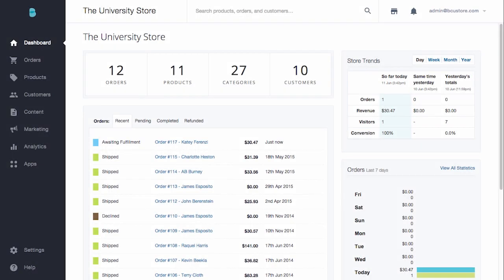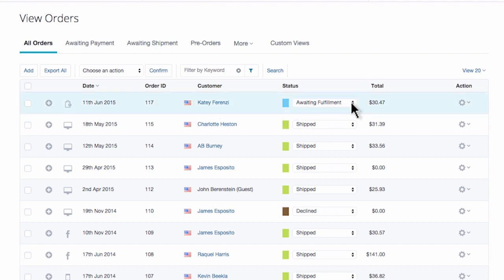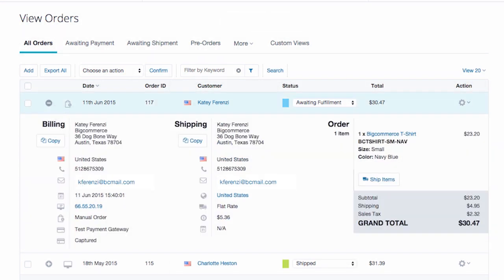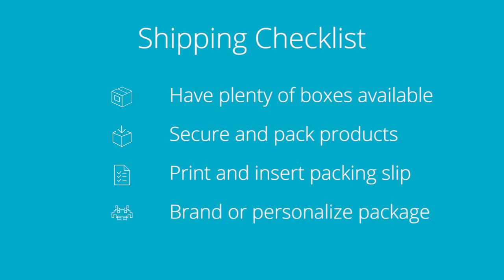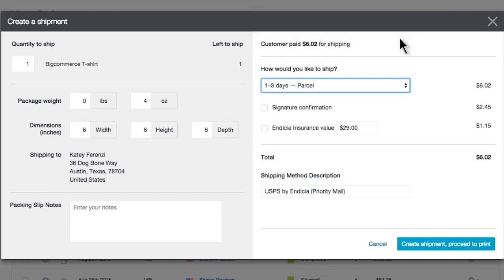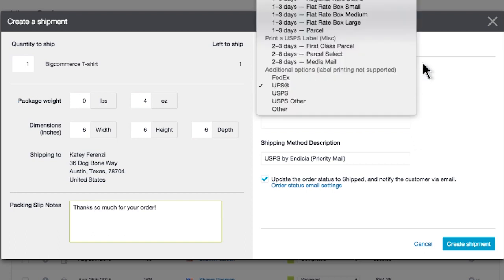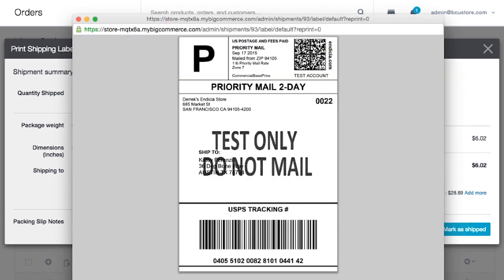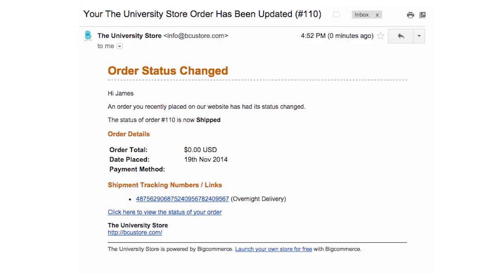Order Management - Manage Store | Bigcommerce University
Once you've launched your store, managing your orders will be your main focus as you run your business.  Quickly fulfill each order that comes through your doors with Bigcommerce's intuitive fulfillment system.  This video will teach you how to view your orders, print shipping labels, update order statuses, and much more!

Jump to...
Where to setup your email address for order notifications (0:22)
How to see your Orders inside your control panel (0:55)
Where to adjust emails notifications that get sent to your customers based on their Order status (1:30)
Finding and understanding all the details of an order (2:28)
How to view an invoice, edit order or print a packing slip (2:46)
A shipping checklist (3:12)
How to print a shipping label for your package with USPS by Endicia (4:00)
How to approach printing labels if you're not using USPS by Endicia (7:28)
Email notifications that are sent to your customers with tracking numbers (8:00)